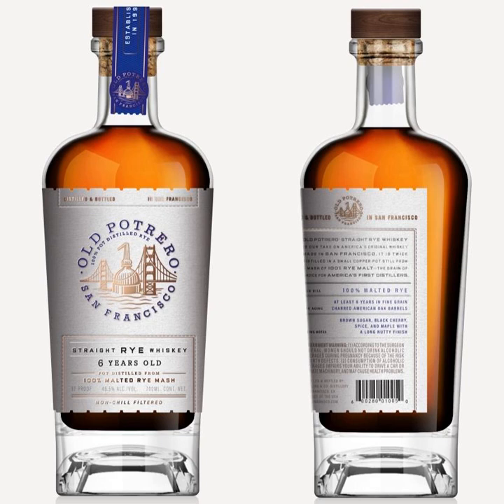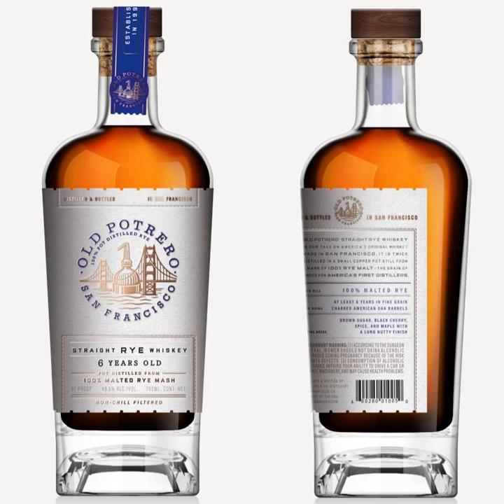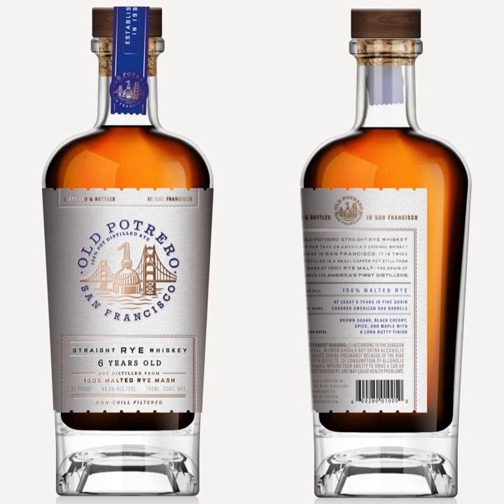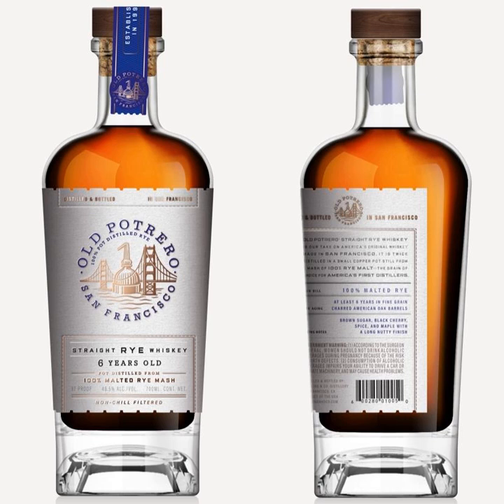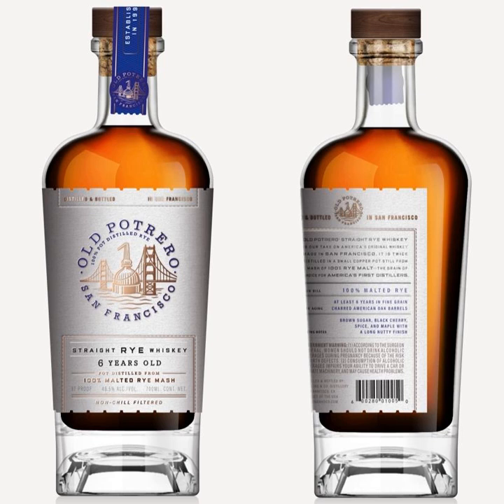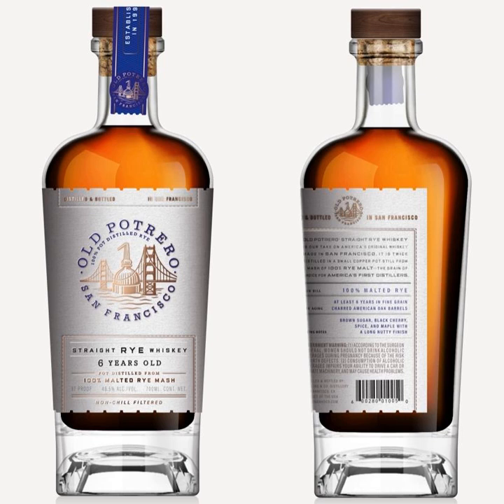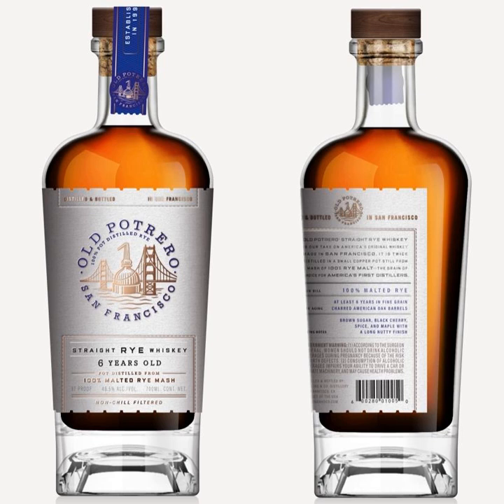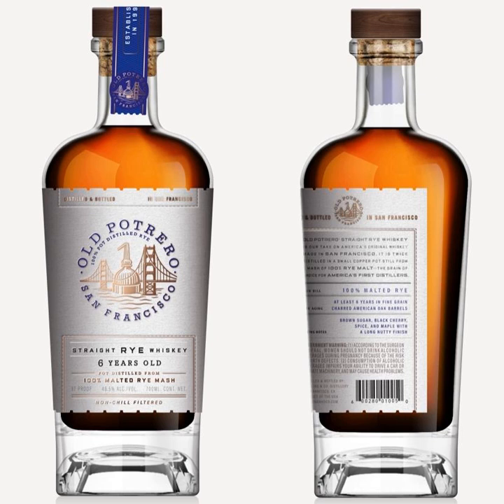Reintroducing Old Potrero Straight Rye Whiskey - Bourbon Lens Episode 186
Our guest is Bruce Joseph, Master Distiller of Old Potrero Straight Rye Whiskey for Hotaling &amp; Co.  Bruce previously appeared back in Episode 74 (circa June 2020), but he’s back with his unique malted rye whiskey and it is now bearing a higher age statement and some killer new packaging.  The malted rye mashbill is pot distilled in San Francisco and admittedly is one of the most unique whiskies we’ve tried during this podcast’s history. If you want to flex your palate and see what else is out there in craft whiskey, we highly recommend you find a bottle of Old Potrero’s 6 year aged stated Straight Rye Whiskey.

 Stream this episode on your favorite podcast app and be sure to drop us a review while you’re there.

We are thankful for everyone who has supported us. We'd appreciate it if you can take the time to give us feedback on our podcast. If you enjoy our content, consider giving us a 5 star rating on your favorite podcast app, leave us a review, and tell a fellow bourbon lover about our show.

  Cheers,Scott and JakeBourbon Lens

 From their June 2022 Press Release:

 Hotaling &amp; Co. is proud to announce the relaunch of the legendary whiskey brand, Old Potrero Straight Rye Whiskey, credited as the first American Craft Whiskey to hit the market since prohibition. The Old Potrero relaunch will feature new packaging and bottle design geared towards today’s contemporary whiskey drinker, who appreciates an excellent dram with an iconic heritage and a modern-day appeal.

 Originally created by Fritz Maytag, the beverage visionary and founder of Hotaling &amp; Co., (formerly Anchor Distilling Co.), Old Potrero Rye Whiskey is a bold homage to the original artisanal whiskies of America, a testament to the power of the pioneering spirit and the celebrated return of pot-distilled whiskey in the United States. Since 1994, the whiskey has been distilled in small copper pot stills at the San Francisco-based distillery, and in 2010 was passed down to current Master Distiller, Bruce Joseph, who has worked alongside Fritz since the first barrels were laid in the early 90’s.

 “We are thrilled to usher Old Potrero into a new era,” says Master Distiller, Bruce Joseph. "With the same bold liquid within, Old Potrero’s new packaging and bottle embody the boldness of its home-base, San Francisco. A city that’s resilient, creative and richly historic, just like Old Potrero.”

 The new packaging redesign, created by design agency Stranger &amp; Stranger, features a dark wooden top with a natural cork stopper stamped with Old Potrero branding for a premium craft feel. The bottle’s perforated edges and ticket-style copy holding devices connect back to the historic cable cars of San Francisco. And the new label features the same copper pot still used at the distillery since its inception as well as one of the world’s most celebrated and iconic sights – The Golden Gate Bridge. The font, Fog City Gothic, is used throughout the label as a nod to the type used on signage seen throughout San Francisco.

 “The bottle’s design was inspired by the juxtaposition of San Francisco’s architecture, between the past and the present,” says Luis Rivas Ball, Senior Brand Lead American Whiskeys at Hotaling and Co. “From the perforated edges and ticket-style holding devices that connect back to the cable cars to the copper pot still and Golden Gate Bridge in the logo, Old Potrero is a true representation of San Francisco.”

 Although the brand is launching a bold and eye-catching new design, what’s inside will remain unchanged – the same award winning 100% malted rye whiskey, now aged longer for added smoothness and complexity. Highlights on the Old Potrero Straight Rye Whiskey 6 years-old and the Old Potrero Old Single Barrel 100% Malted Rye Whiskey are as follows:

  Old Potrero Straight Rye Whiskey 6-Year-Old (SRP $64.99) marked the official return of pot distilled rye whiskey to the US. Distilled from a 100% malted rye mash bill in the same copper post still since the 1990’s, the liquid is then matured in new, charred, 24-month air dried, extra-fine grain, American white oak barrels for a minimum of six years. Tasting notes include brown sugar, black cherry, spice, and maple with a nutty finish, satisfying the enthusiast’ desire for bolder flavors and higher strength whiskeys. The Old Potrero Single Barrel Rye Whiskey (SRP $89.99) is aged in extra fine grain...